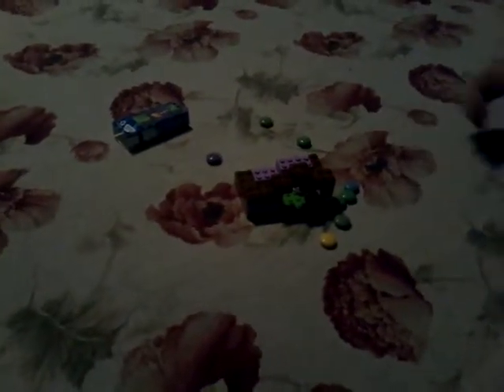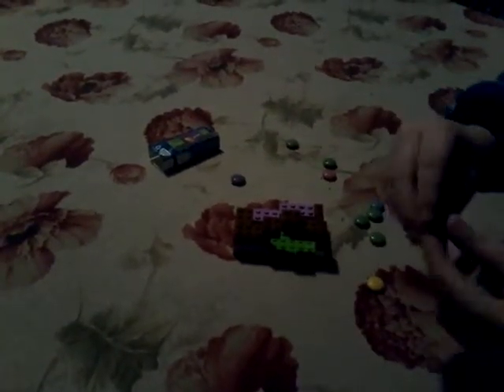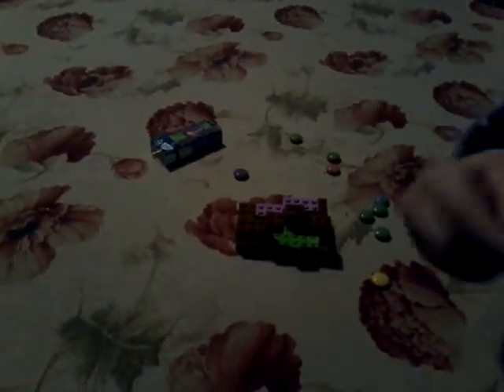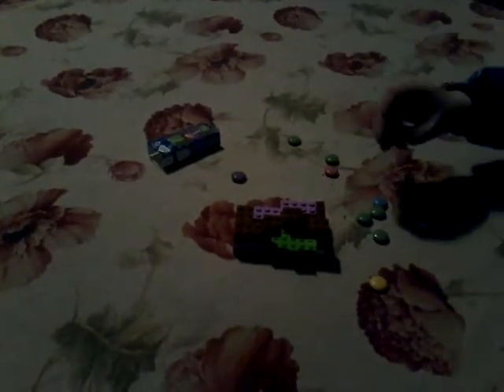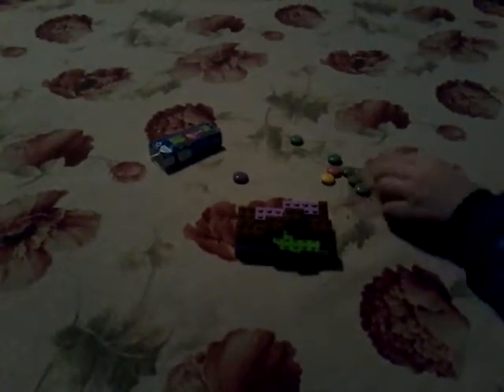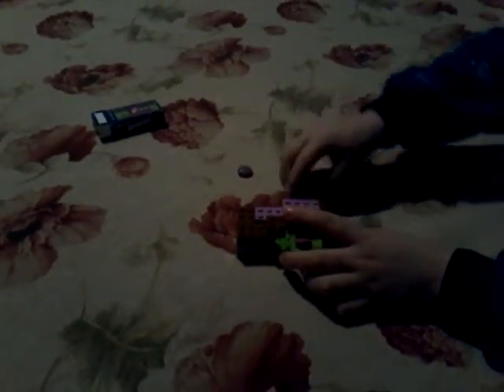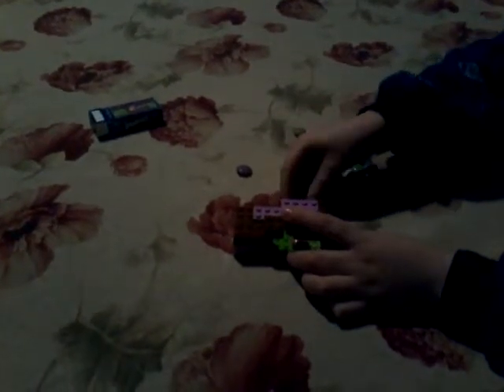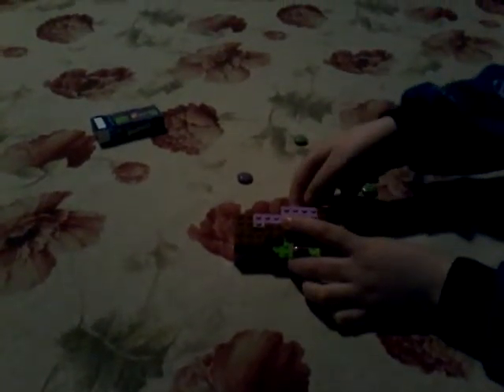My candy machine!!!!!!!!!!!!!!!!!!!!!!!!!!!!!!!!!!!!!!!!!!!!!!!!!!!!!!!!!!!!!!!!!!!!!!!!!!!!!!!!!!!!